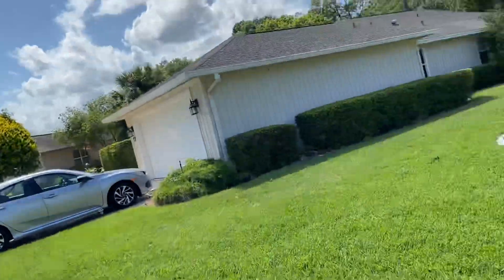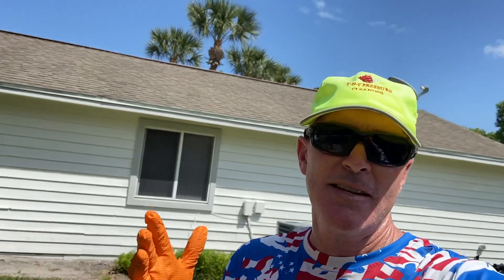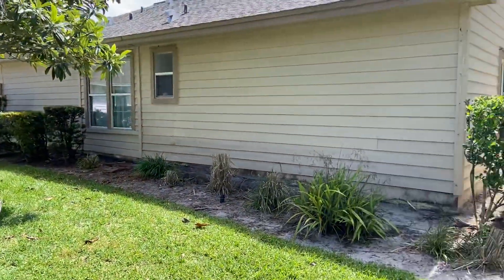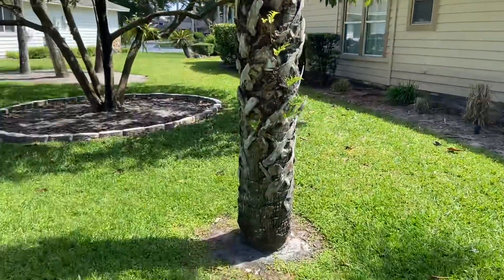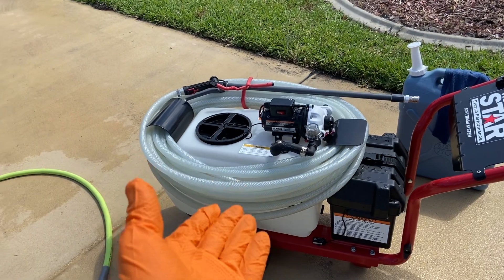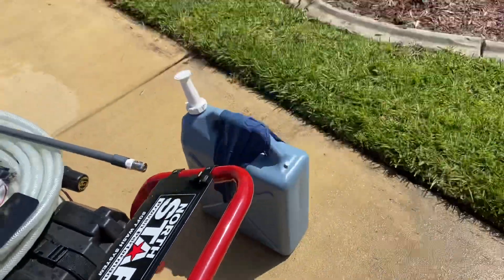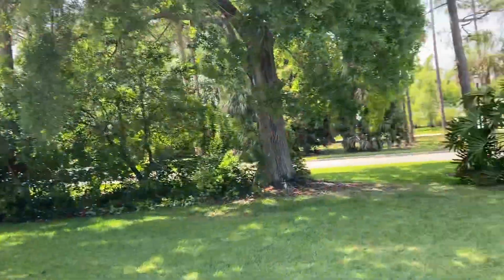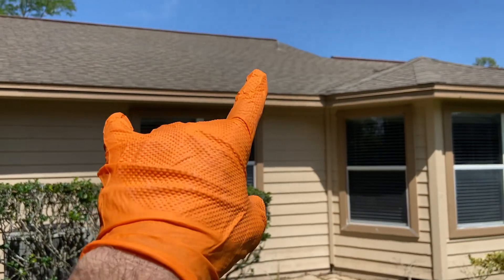Flash oxidizing vent pipes & soft washing results w/ a very basic 12v system by northstar.